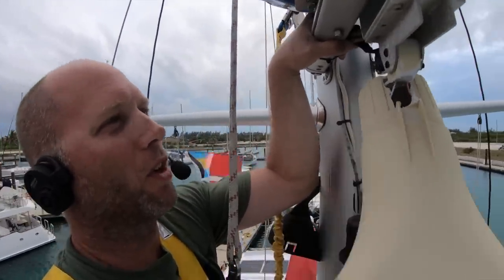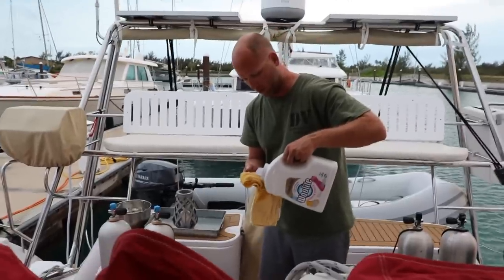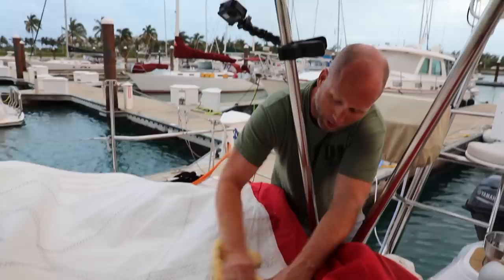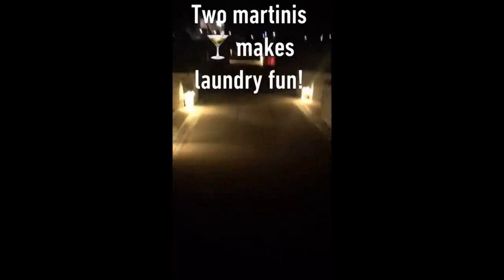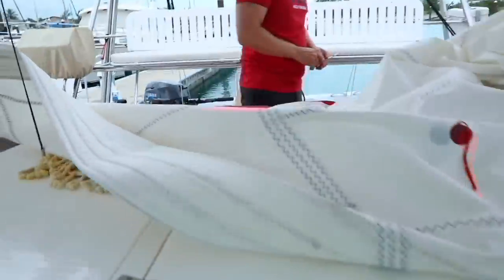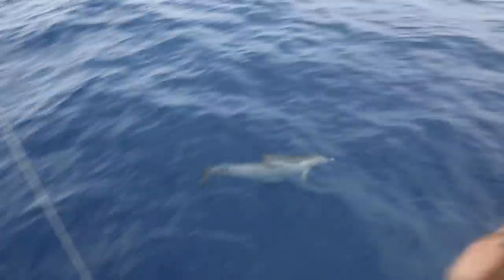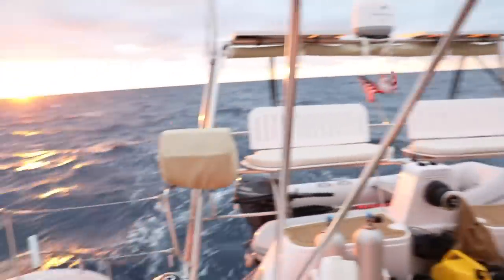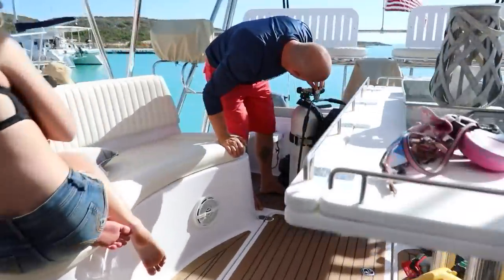Let the wind carry you...Lazy Gecko Sailing VLOG 121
You can gain access to our server by becoming a Patron

To see extra fun footage in our Season 6 videos please visit our Season 6 Vimeo channel at: